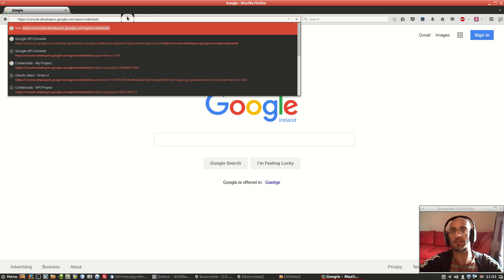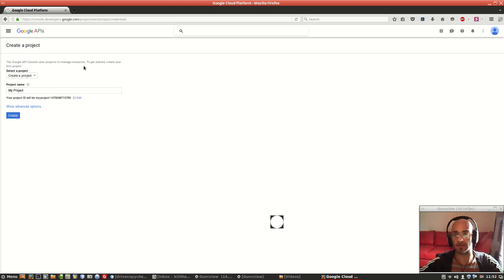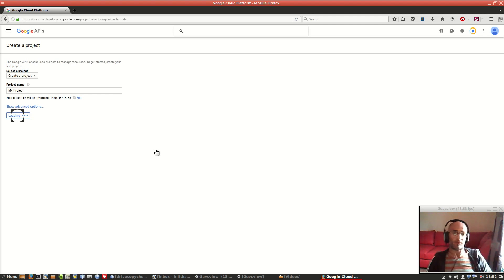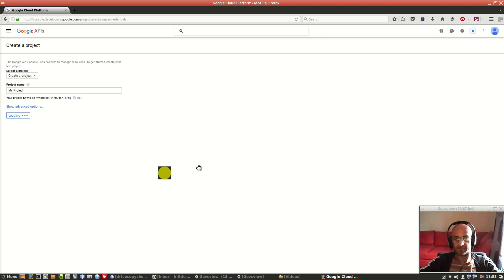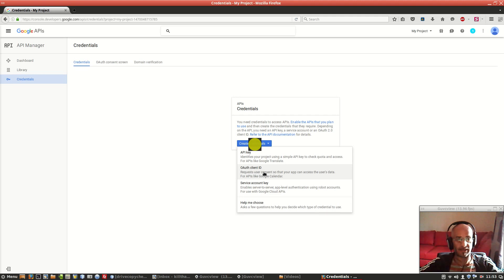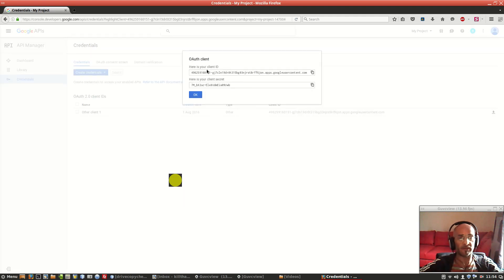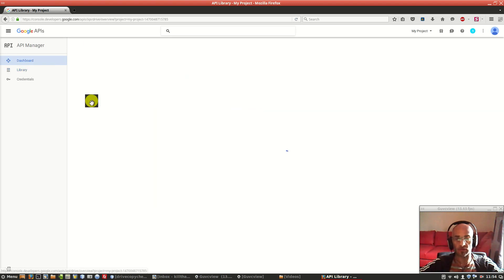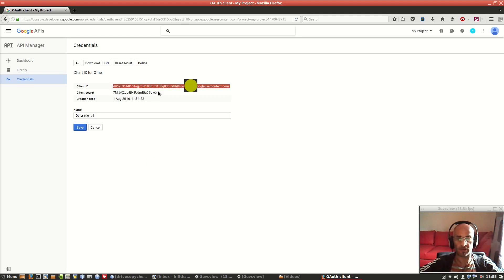Google Drive API and Java get a client id and a client secret for my Java program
This is not a tutorial on how to get client ID and client secret in the general sense of it.

These are only valid instructions to generate client ID and client secret and use them in my program

Link to create a project and get client id and client secret (only for my program ) to use in my program

You can enter with your own @gmail.com account.

Open source Java program "Google Drive Cloud Object Finder" available on SourceForge